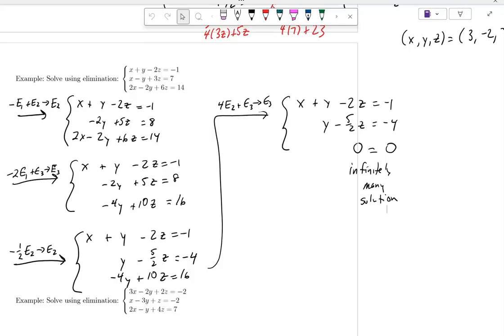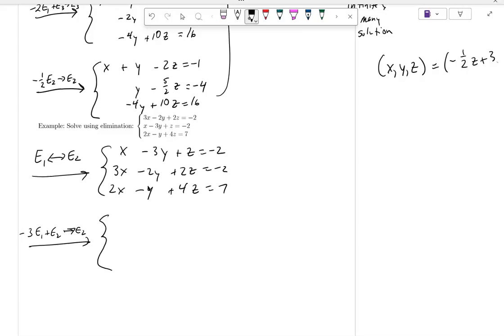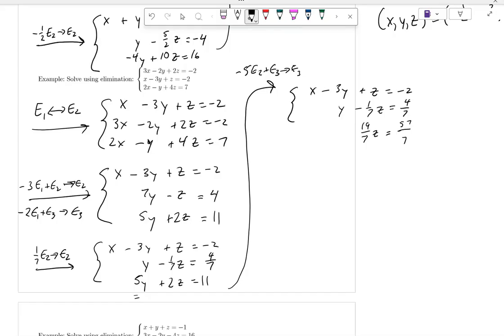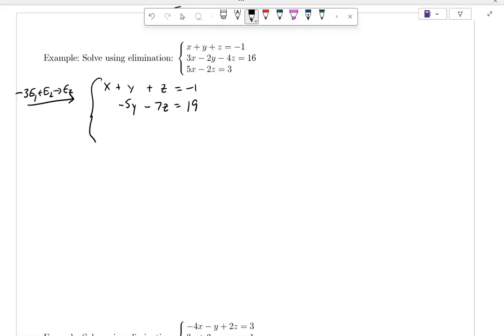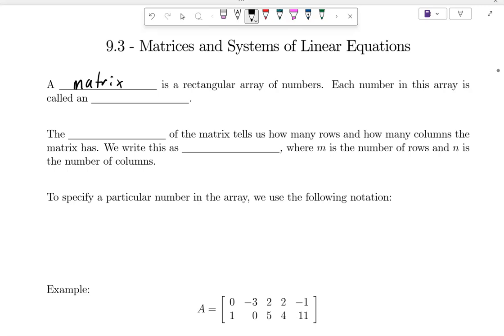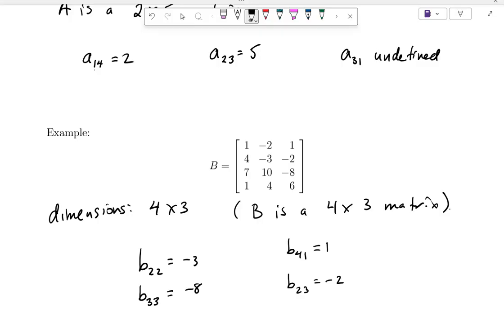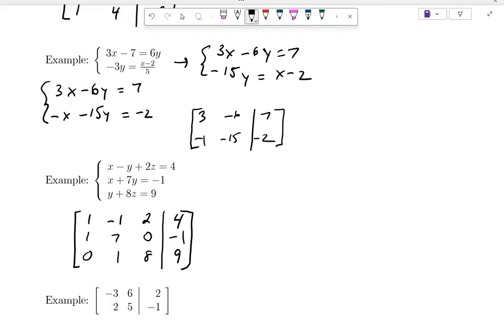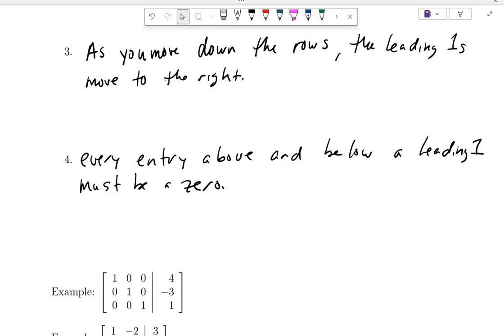MA110 4 21 25